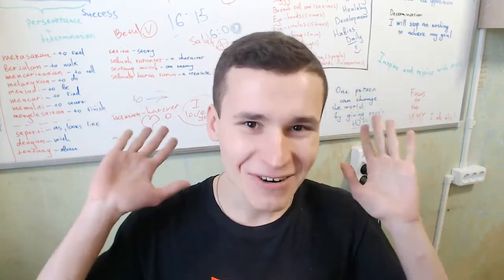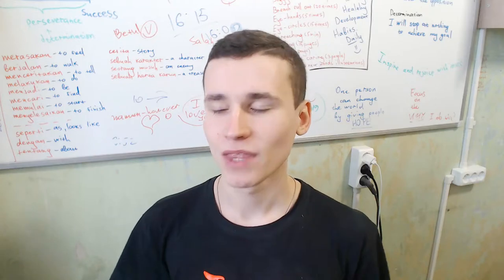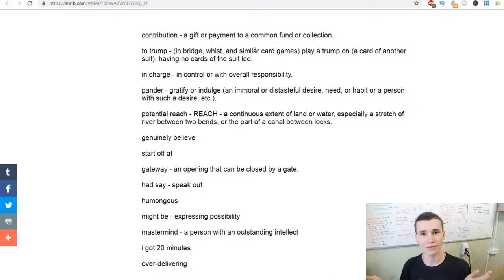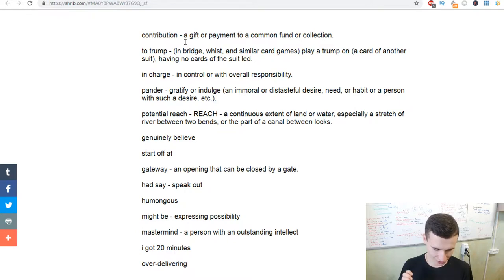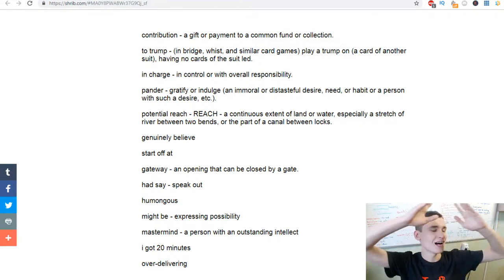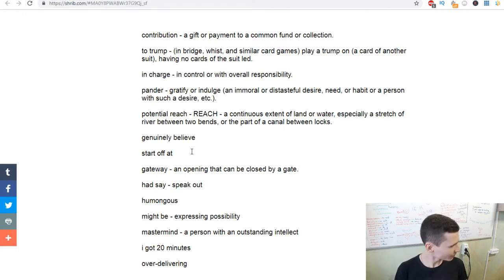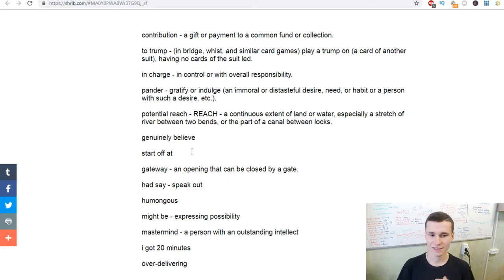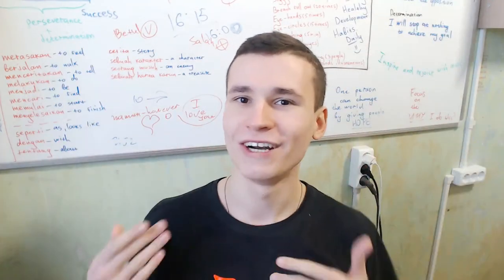New English words I learned from "The Mindset Behind Creating Content in 2019 | Dailyvee 526"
Thanks :)

F.A.Q.:

1. Why do I learn English?

2. Why do I learn Indonesian?

3. Why am I doing reactions?

4. Why am I making a video?
Self-psychotherapy
Development of my own skills
Autobiography
Self-awareness

5. Why am I learning new skills?

6. According to the results, the language I want to talk mainly?

7. What do I want to get on the total?

8. What do i love?
Communication with people
Dancing
Developing
Singing
Playing music
Speaking
Training
Make new
Playing computer games
Drawing
Having fun